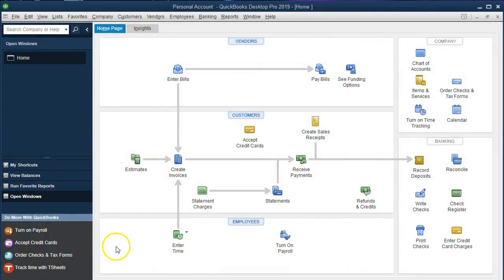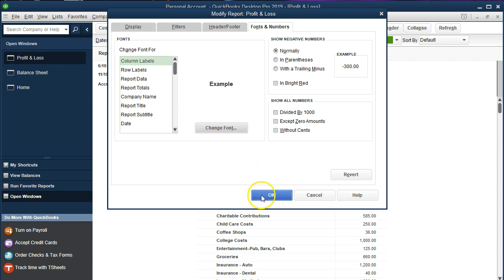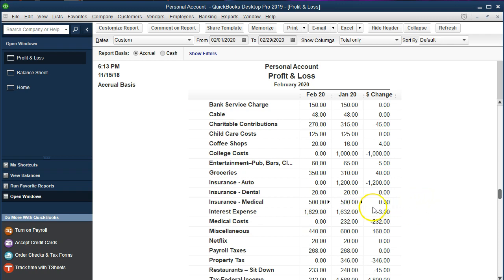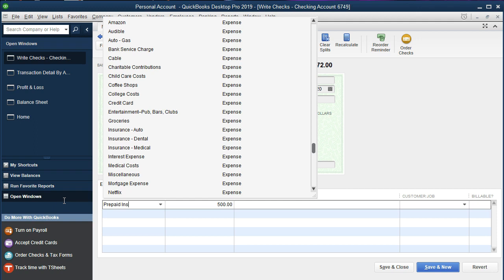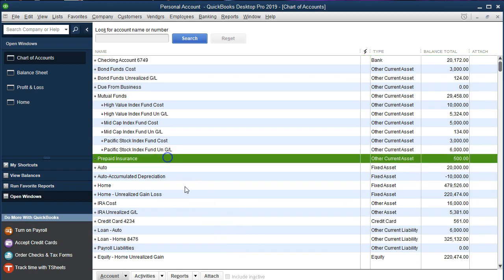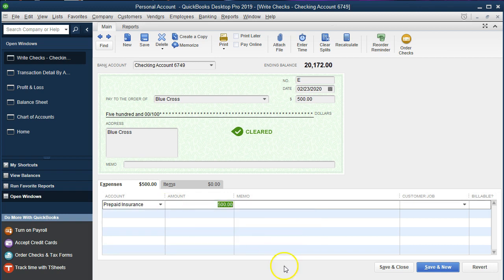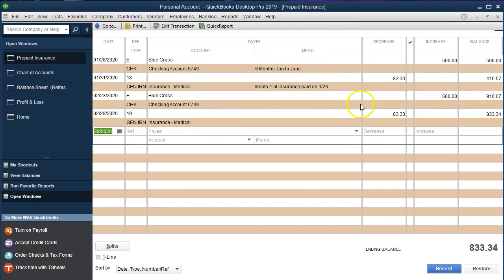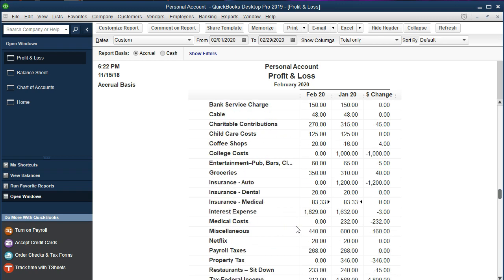How To Allocate Insurance Costs Personal QuickBooks